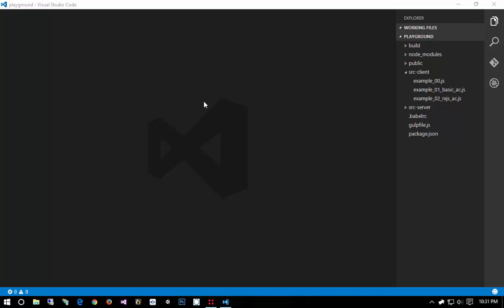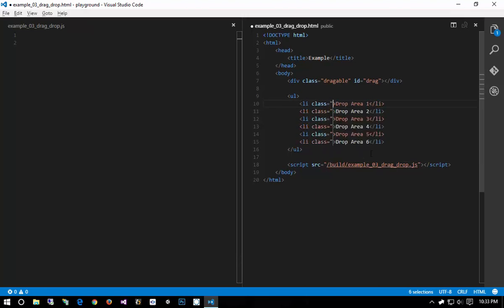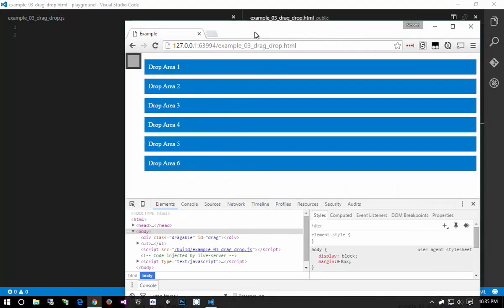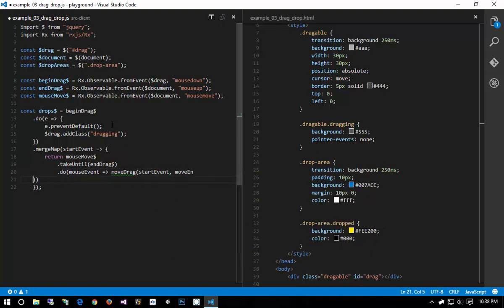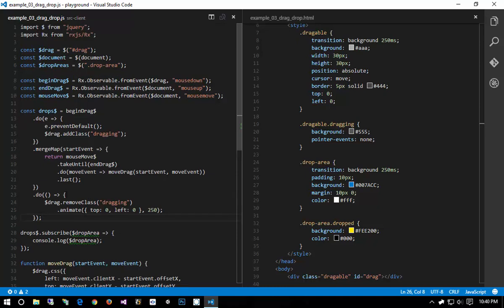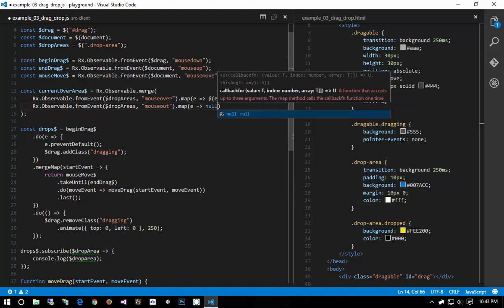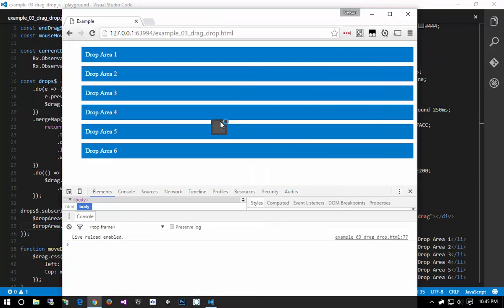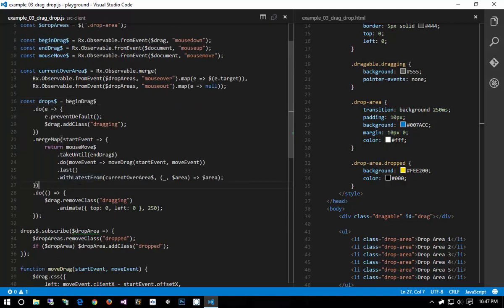🔴 Drag/Drop Operation • The Final Example • Reactive Extensions • RxJS • Reactive JS • (Pt. 27)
00:00 - Implementing a Drag and Drop without jQuery UI
01:52 - Writing HTML and CSS for Drag and Drop
04:06 - Styling the Drag and Drop Area
06:30 - Creating a Move Drag Function
08:56 - Internalizing the Code for Dragging an Element
10:58 - Querying a Hot Observable
13:15 - Drag and Drop with 43 Lines of Code
15:30 - Clean Code with Reactive Extensions

Learn RxJS (Reactive JS) Programming - The Final Example - Drag/Drop Operation.

This example shows a non-trivial example of using RxJS to accomplish a simple drag/drop operation using the operators we've discussed in this course.

The final section of this course shows one final example of how we can use many of the operators we learned about to implement a simple drag-and-drop scenario.

Learn Reactive JS programming. This 28-part course provides a full introduction to programming paradigms, asynchronous data streams, and all the basic fundamentals and core concepts of React JS programming for beginners. Learn how to code - learn React.js programming the easy way.